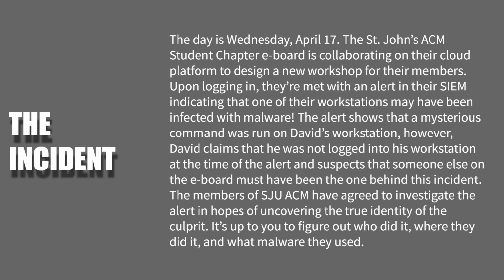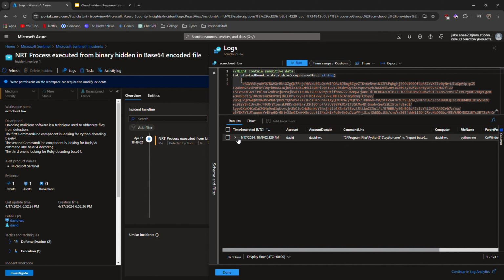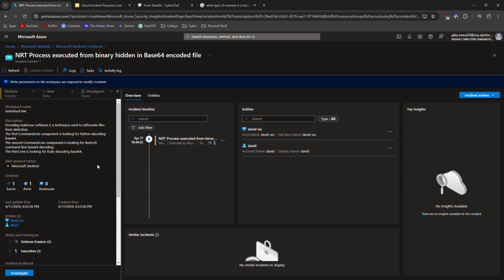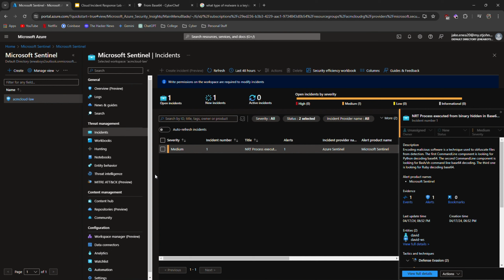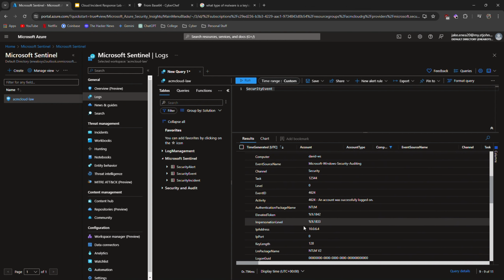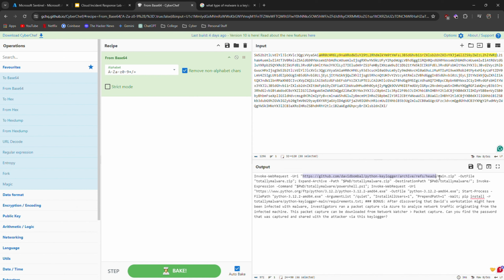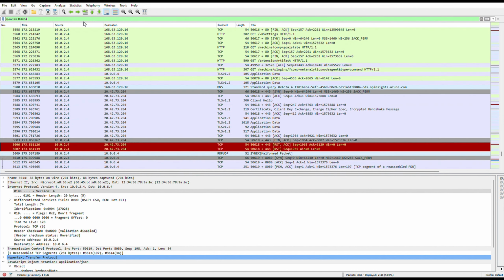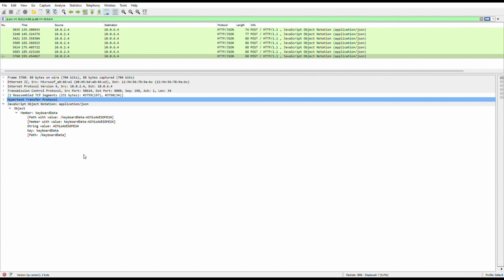SJU ACM Clue - An Incident in the Cloud Walkthrough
HELP! SJU ACM has been HACKED, and members have been recruited to investigate as a continuation of our SJU ACM Clue series. This time, members interacted with Microsoft Azure and examined an incident with Sentinel SIEM! Watch this video to see how you can leverage Azure services to determine who caused the incident, where it happened, and what malware was used.